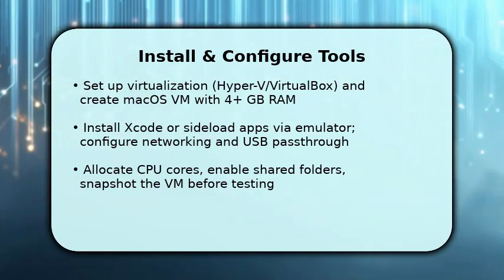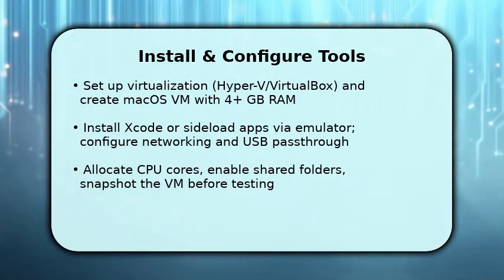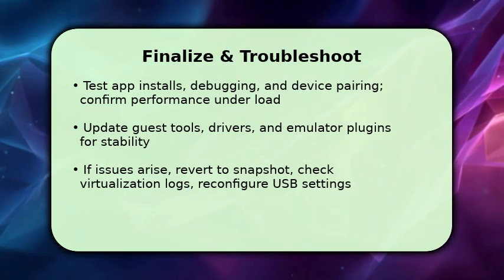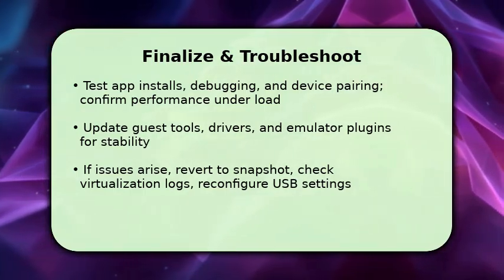How to Use Ios on Windows - Full Guide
How to Use Ios on Windows - Full Guide | 🔒 Surfshark VPN Deal — Stay private and secure. $1.99/mo + 3 Months Free ▸

Discover the secrets to using iOS apps on your Windows PC. This comprehensive guide covers compatibility, necessary software requirements, and step-bythy instructions for a seamless experience.

how to use ios, windows pc compatiblity, iOSWindowsCompatibility, emulation tools, cross platform apps